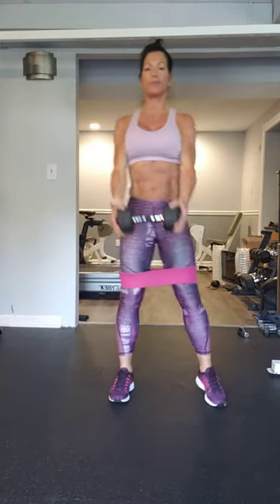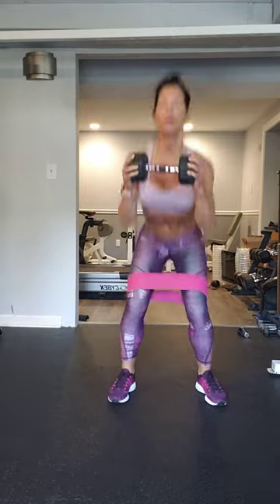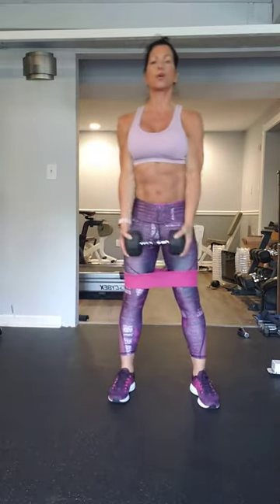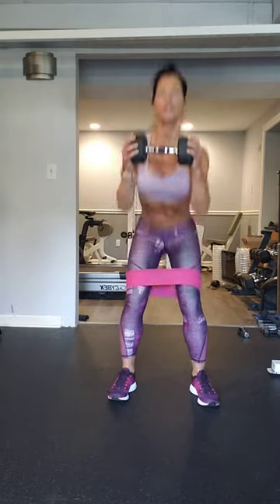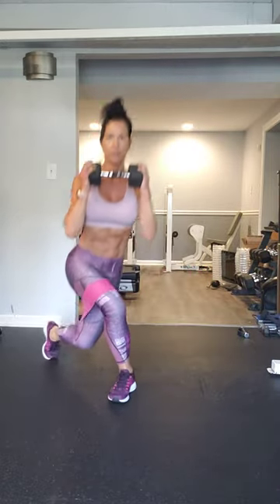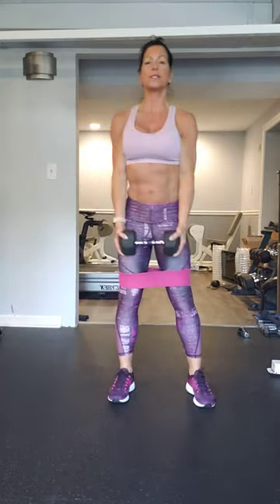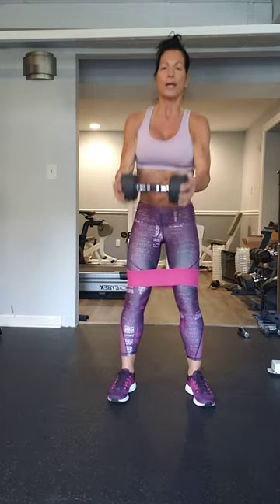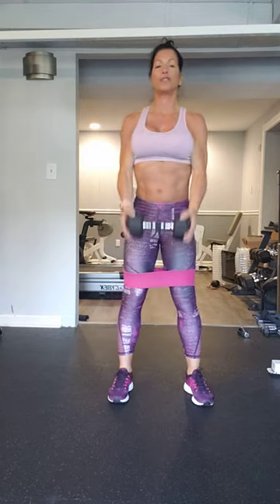DB reverse diagonal w Rev bi and squats